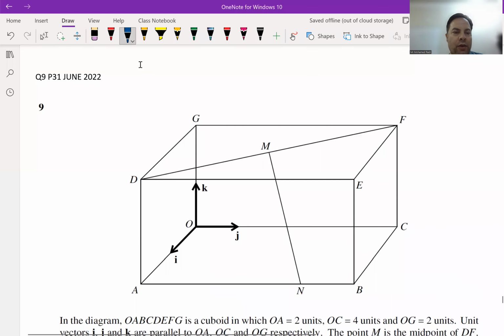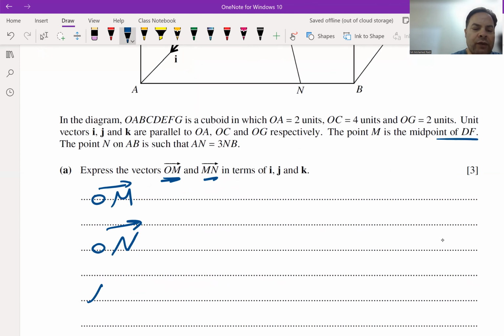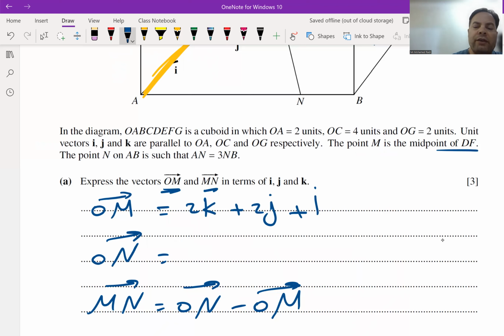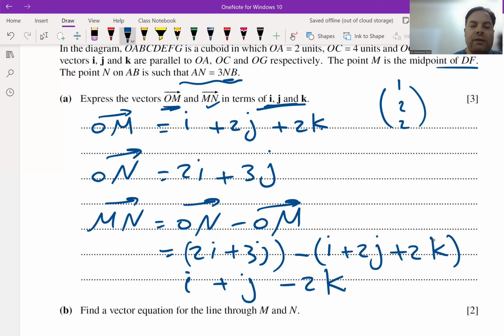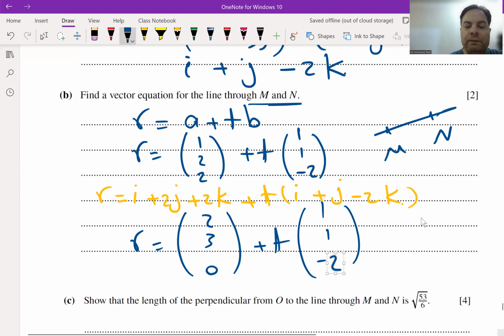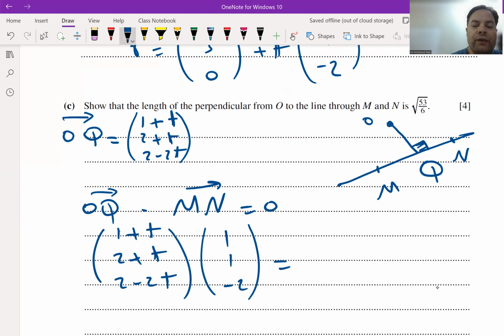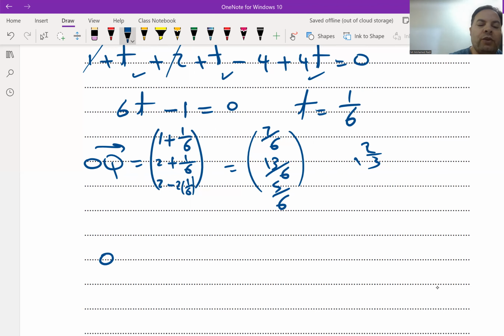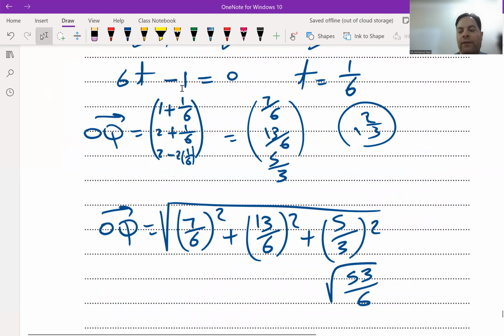Q9 P31 JUNE 2022 9709